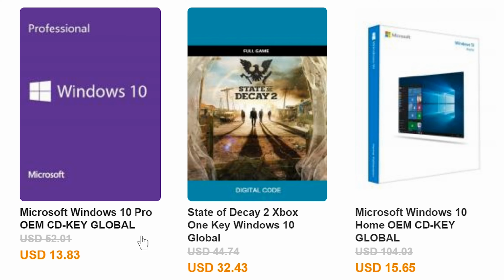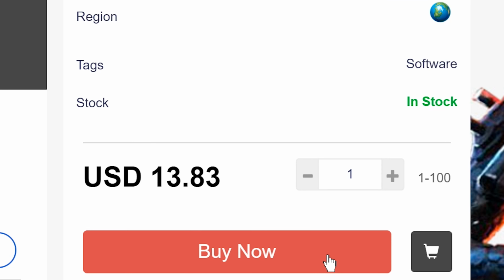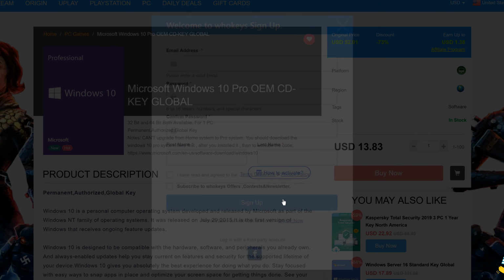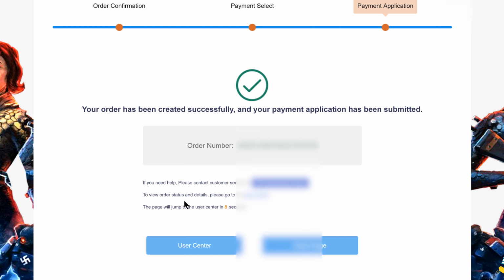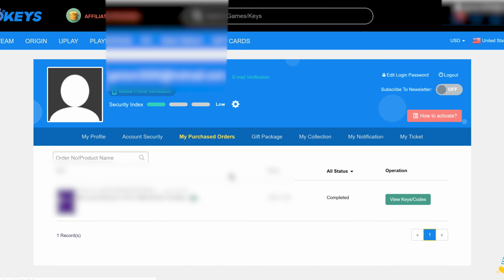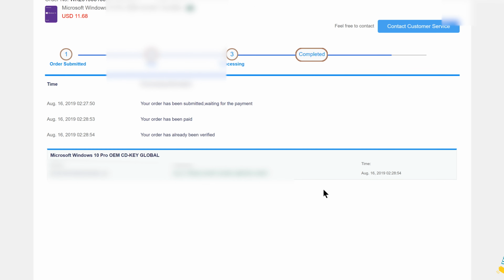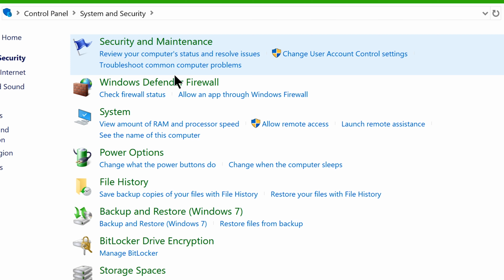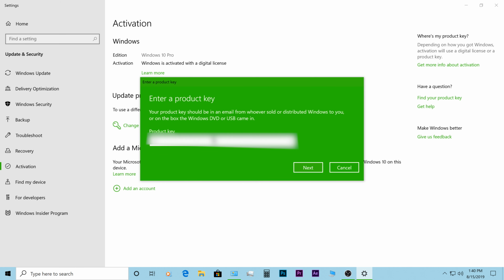Microsoft Windows 10 License keys you can afford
If you wanna learn where you can get the cheapest windows 10 license keys, then you came to the right place.  Works for microsoft windows 10 pro and home 32 and 64 bit systems.

I would strongly suggest to do a clean installation of windows 10 to make your computer faster or if you are running an old version like windows 7 or 8, I have a video explaining how to install windows on your computer step by step